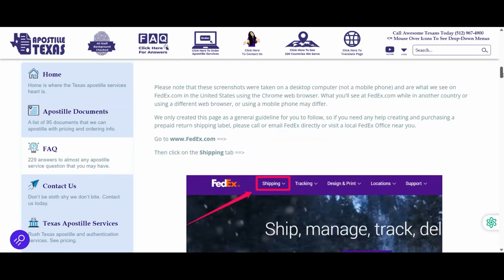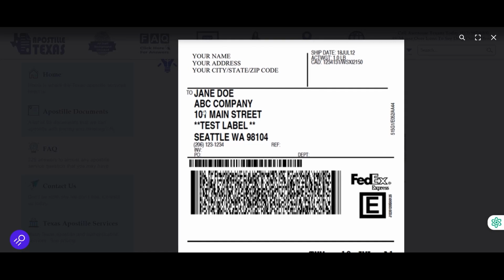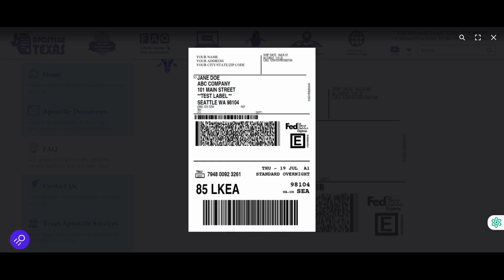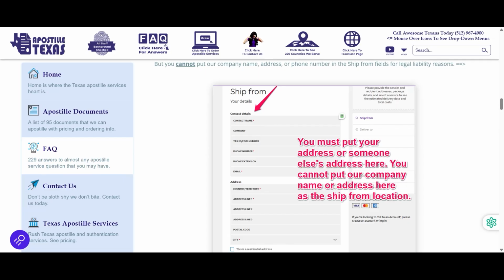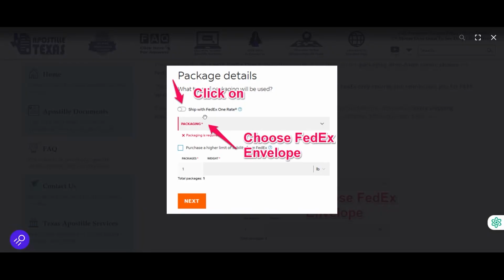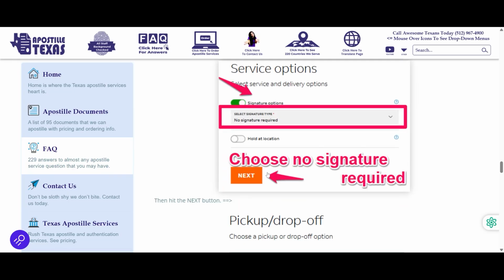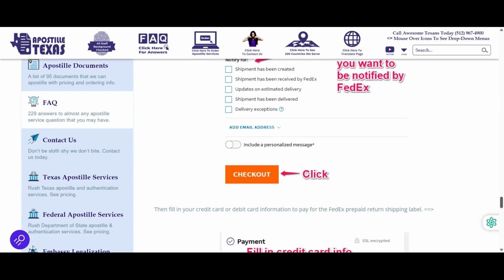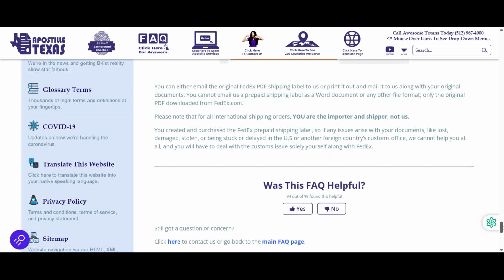How And Where Do I Create And Purchase a Prepaid FedEx Return Shipping Label?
Apostille Documents - Document Legalization Services - Texas Apostille Services - Document Authentication Services

Apostille Texas provides expedited same business day Texas Secretary of State (TXSOS) apostille services, rush U.S Department of State (USDOS) federal apostille and authentication services, and rush U.S foreign Embassy document legalization services to people around the State of Texas, the United States, and the world, including FBI criminal background check reports and FBI identity history summary check reports.

Austin|Dallas|Fort Worth|San Antonio|Houston|El Paso|Washington D.C